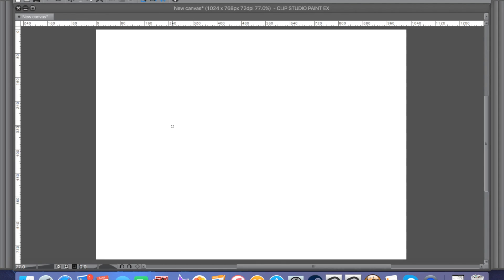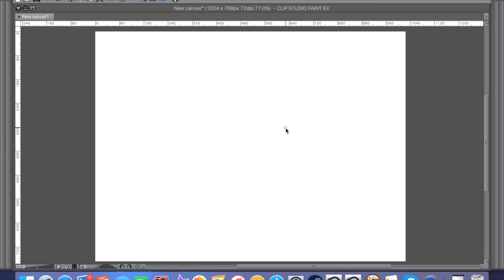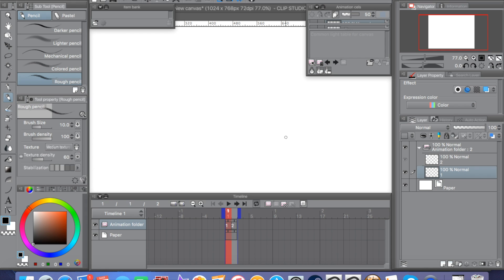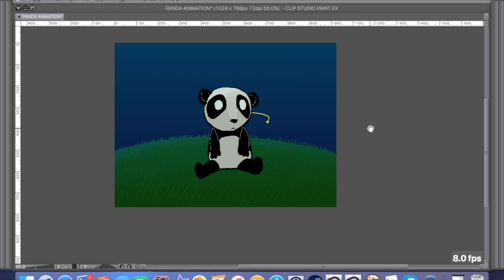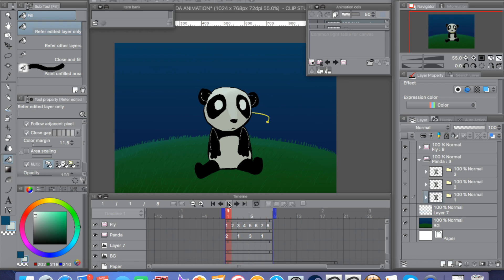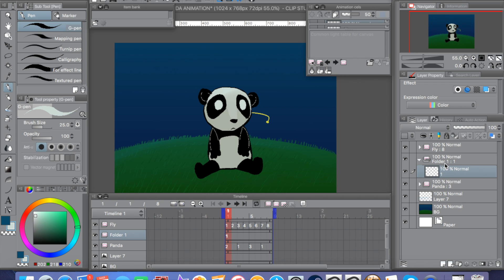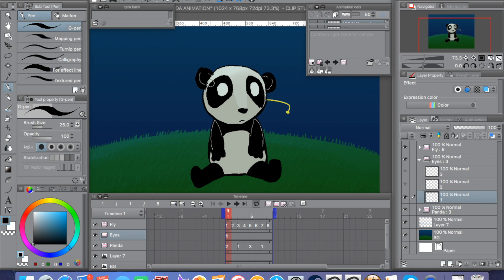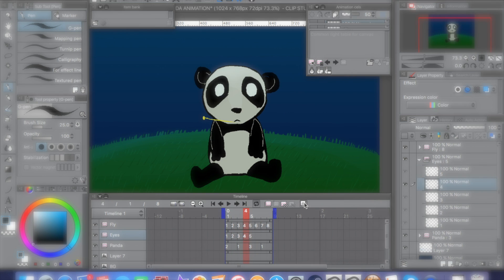Clip studio paint animation tutorial (Manga Studio): Intermediate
I uploaded this video for those who have already explored a little in the Animation in the new version of MS (CP). I hope this would be useful.